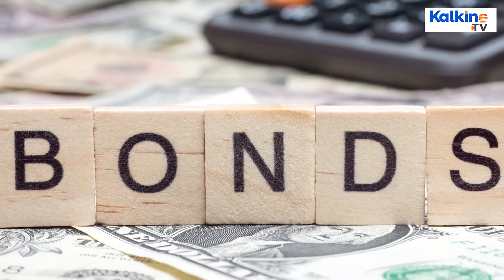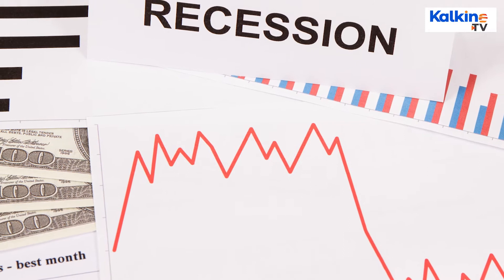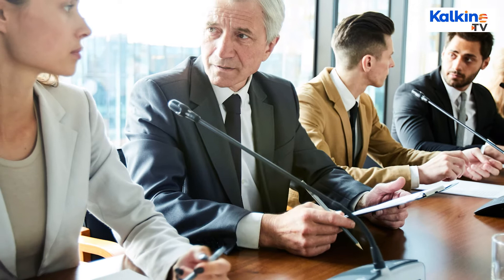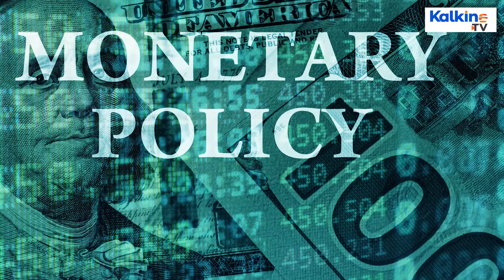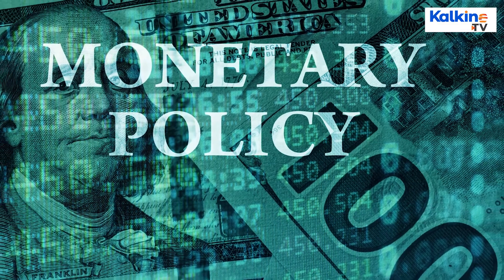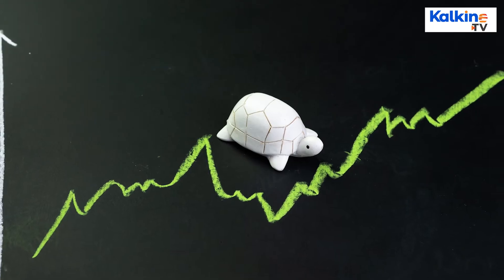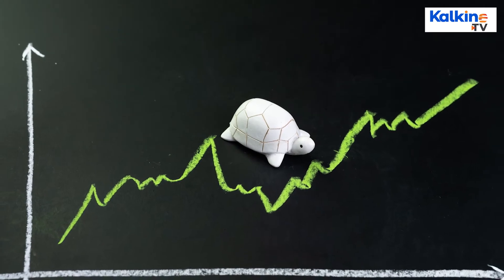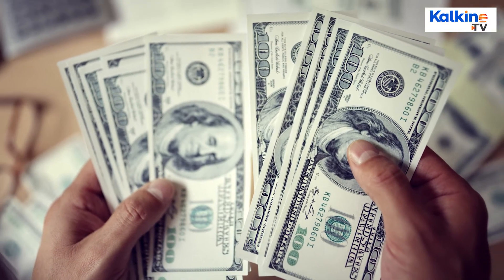What Is A Liquidity Trap? - How Does A Liquidity Trap Affect The Economy?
A liquidity trap is an economic scenario in which there is contraction in the economy despite very low interest rates. Under a liquidity trap, monetary policy fails to work as people hold onto their savings even in the presence of low interest rates. The situation of liquidity trap is marked with low interest rates, slow economic growth, and low inflation. To know more about liquidity trap watch this video.

About us:
Kalkine Media’s You Tube Channel is a one stop shop for all related news, updates, expert views, business insights etc. Catch ASX Daily market commentary, trending news stories for the day, market movers, stock information, top research stories, expert insights and much more only on Kalkine Media’s You Tube Channel.